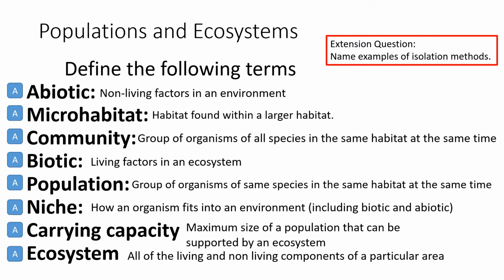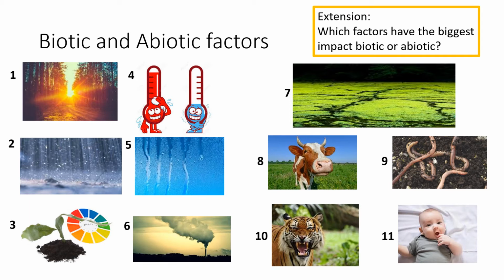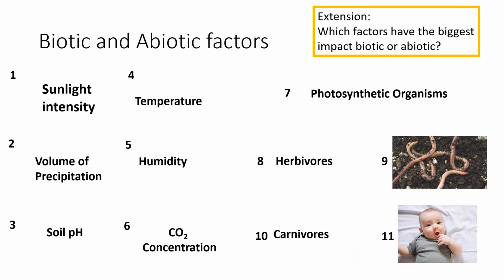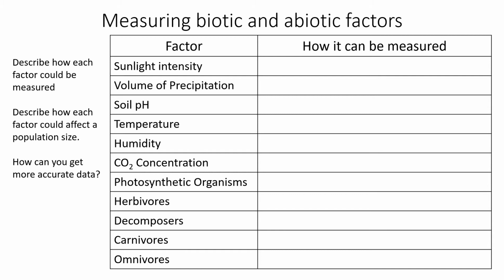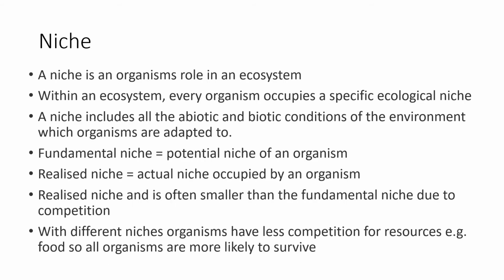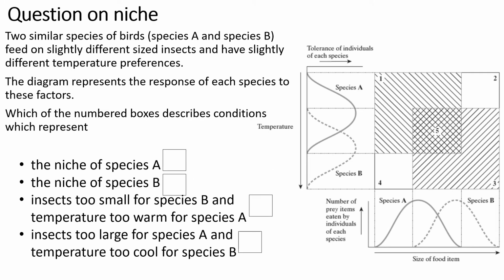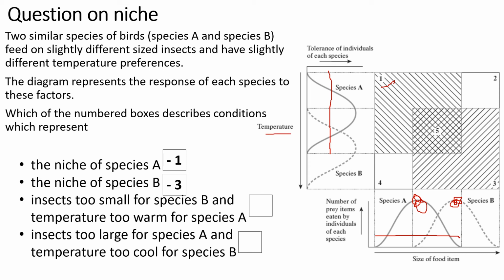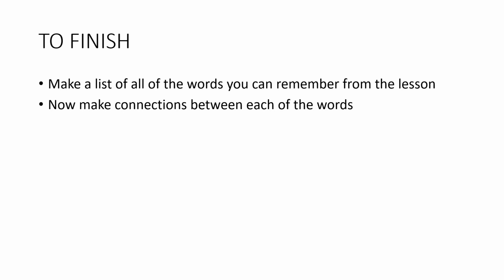A-level Biology Populations in Ecosystems